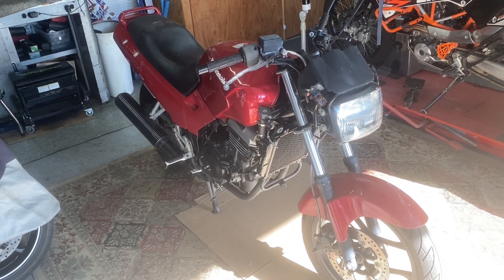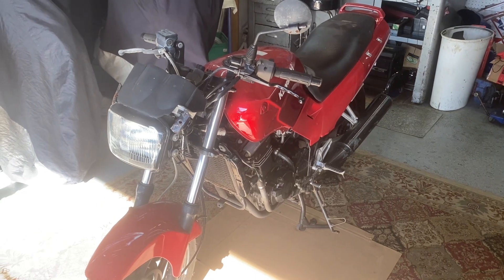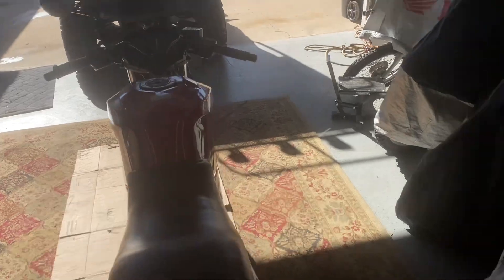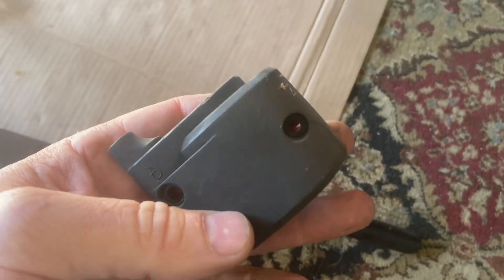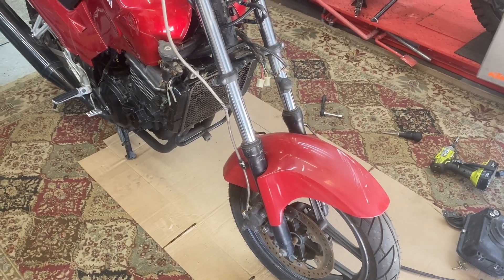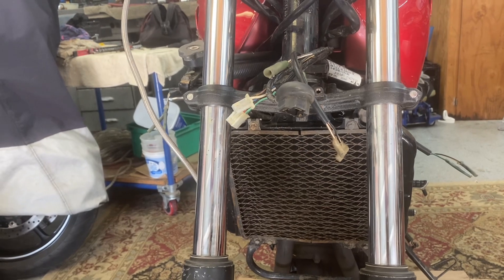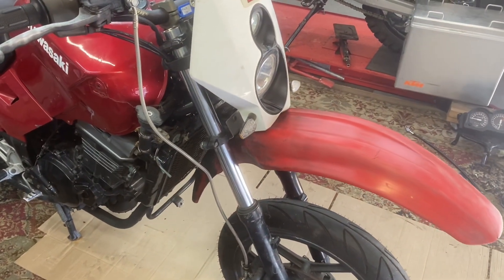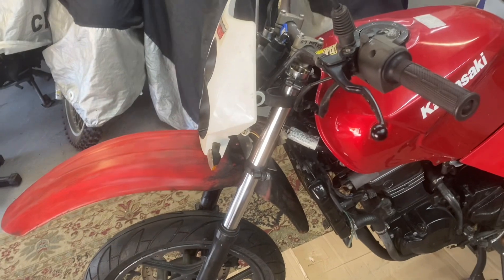Madness!! Turning A Cheap Ninja 250 Into An Adventure Bike?! Part One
Today we start work on making a cheap little adventure bike out of a Ninja 250.  Good idea?  Maybe, maybe not but it will be fun!